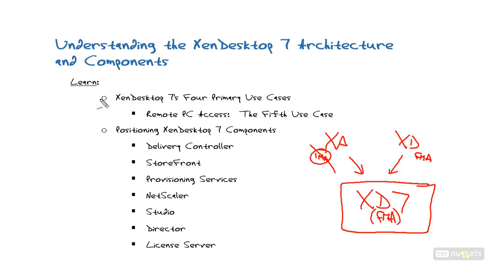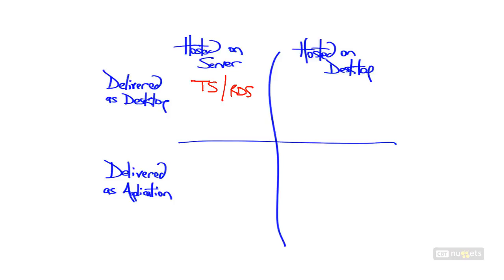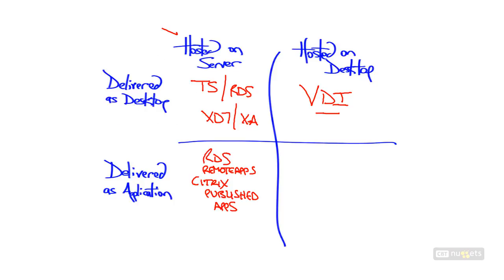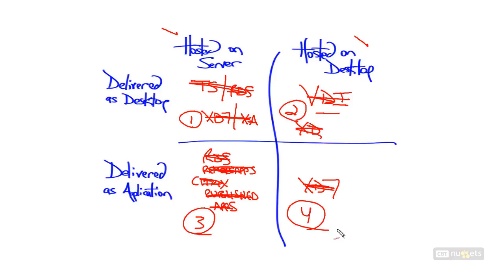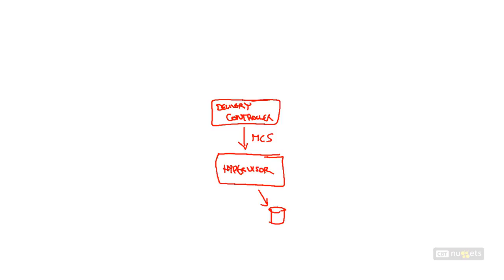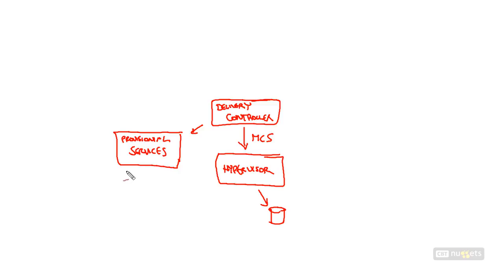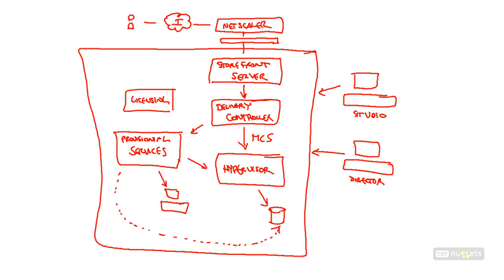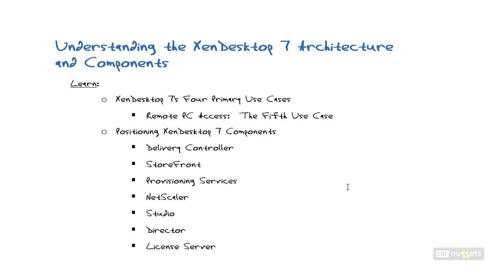Citrix Xenapp Xendesktop 7 5 Cca v Ccp v Understanding The Xenapp Xendesktop 7 5 Ar